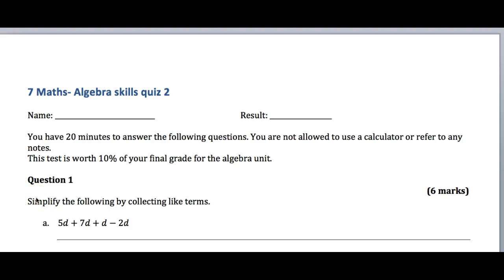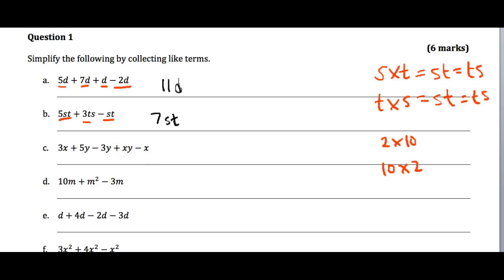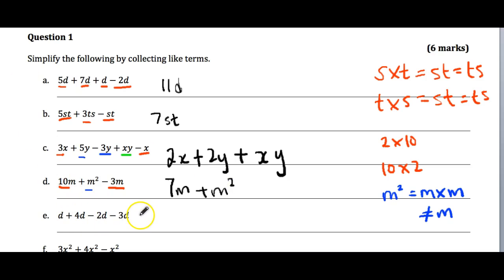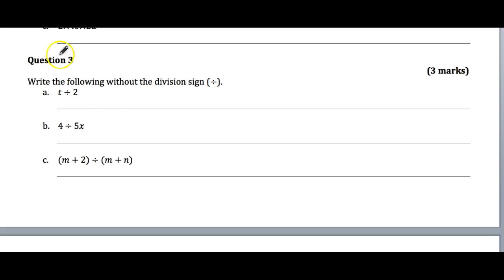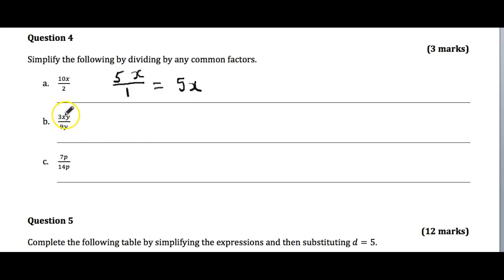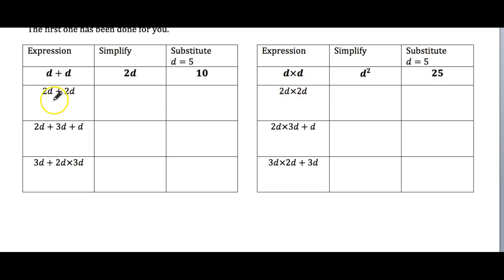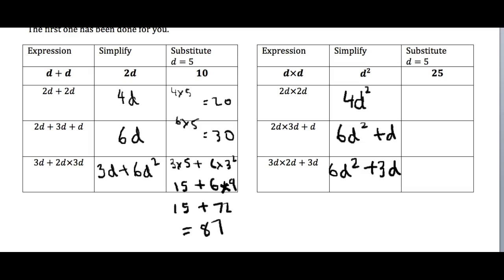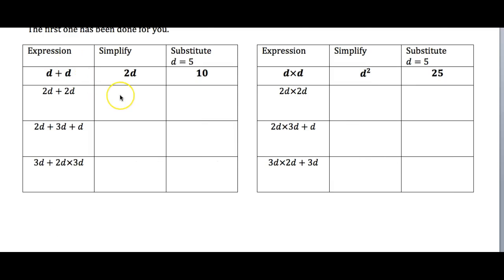7 Maths_Algebra quiz 2 solutions